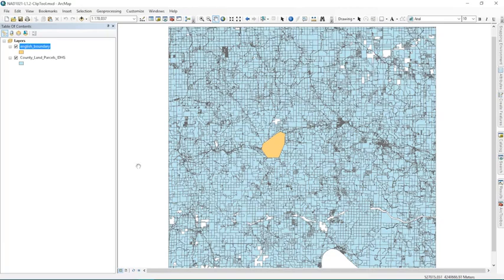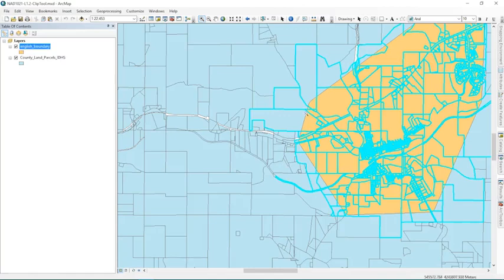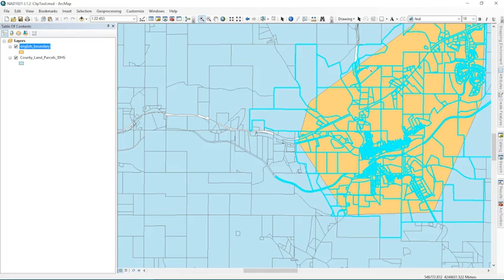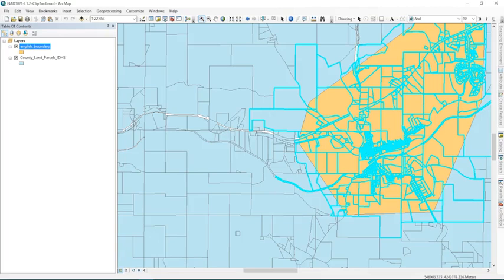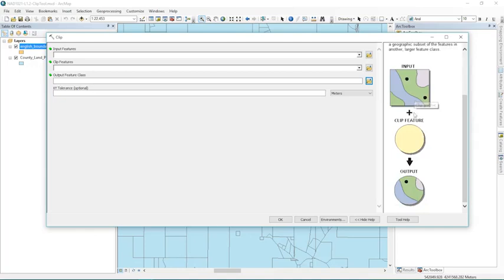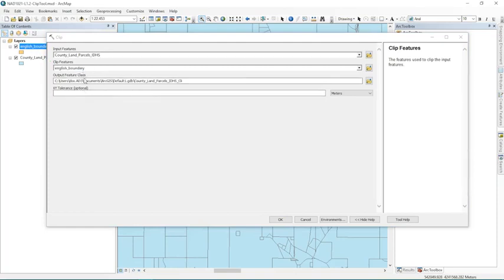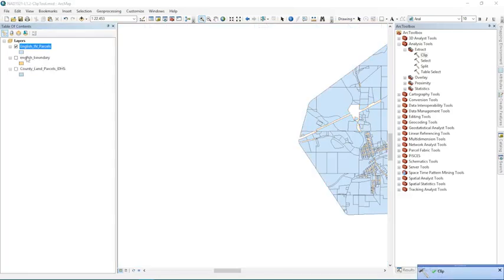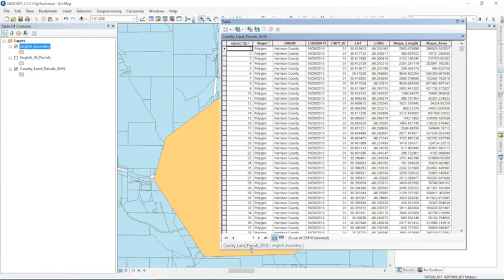2 Clip Tool University of California, Davis Coursera